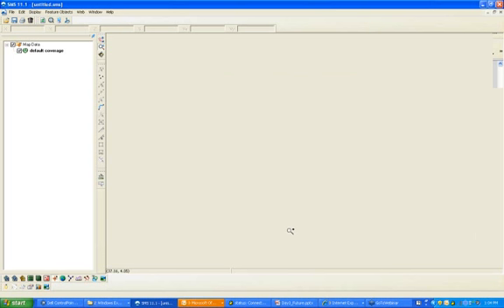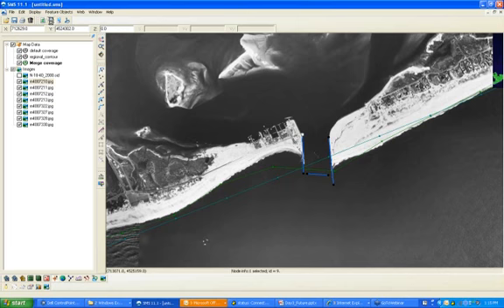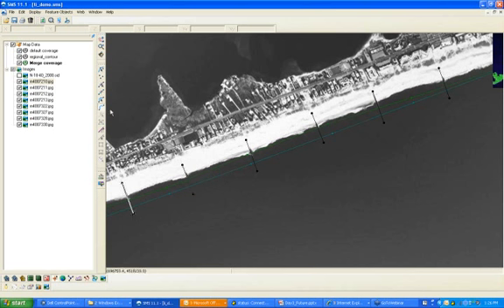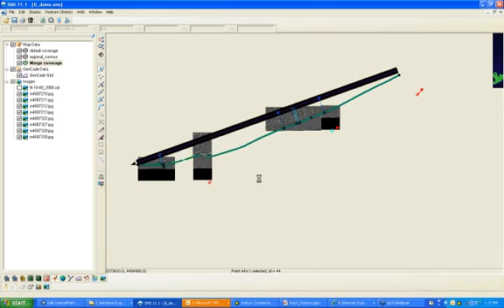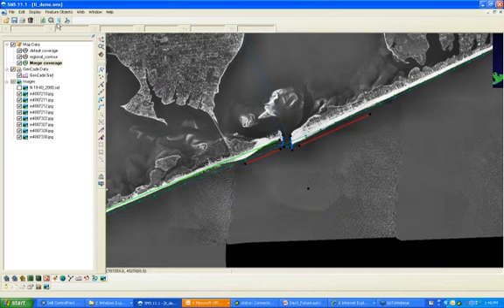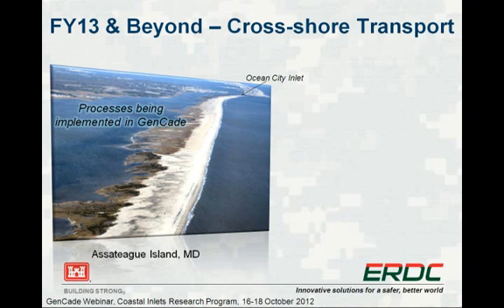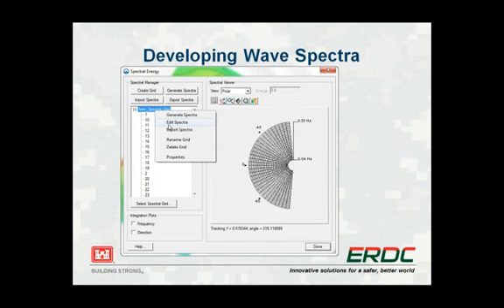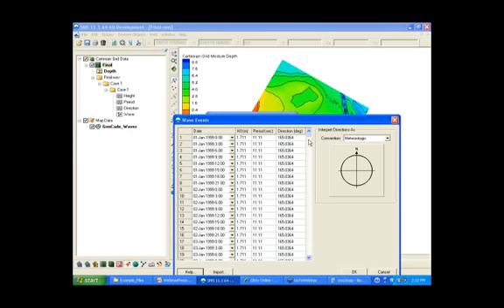Day 3 Gencade - 16-18 October 2012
This is part of a series of webinars giving instruction on the use and application of Gencade.